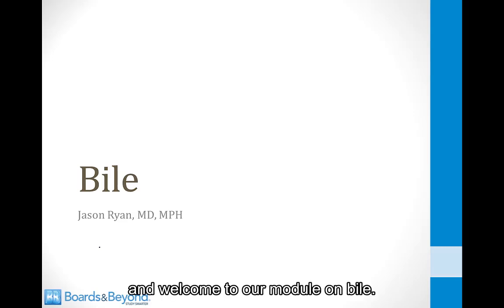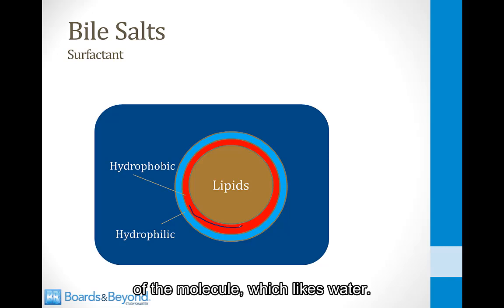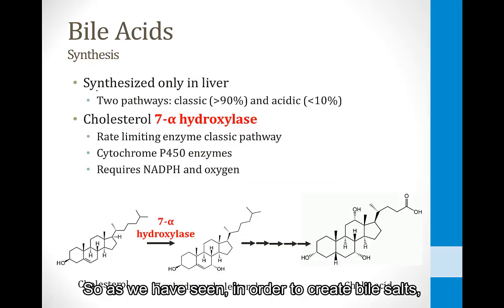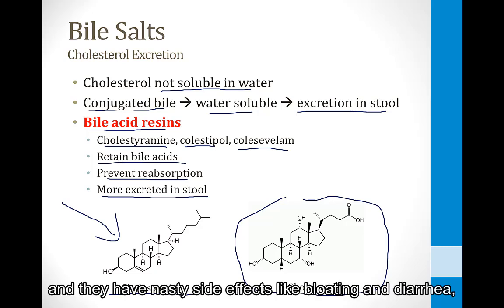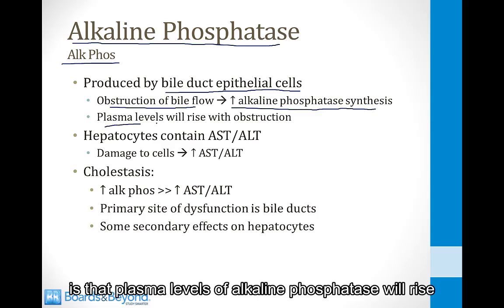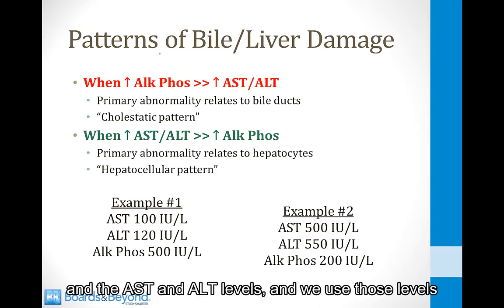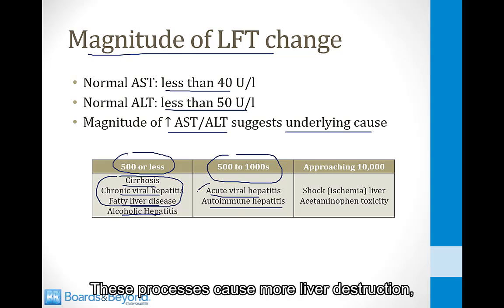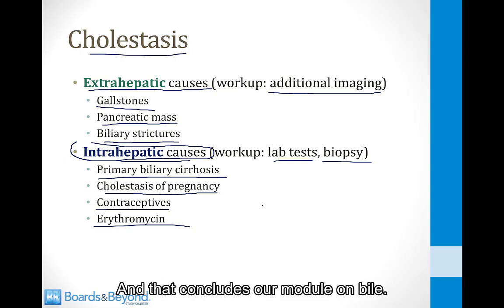GI 2.1 Bile